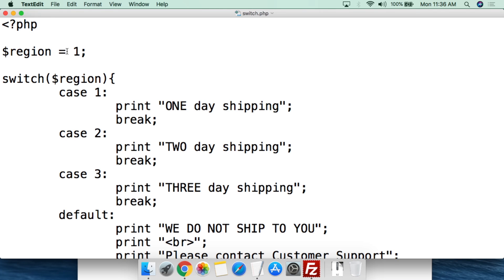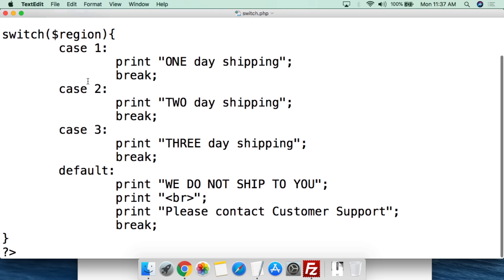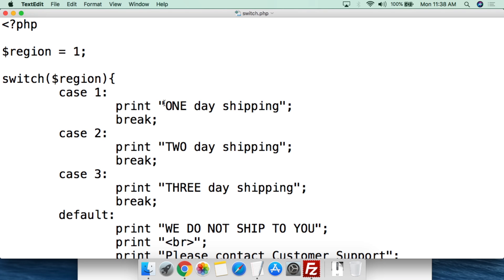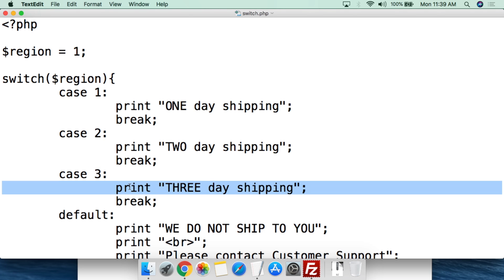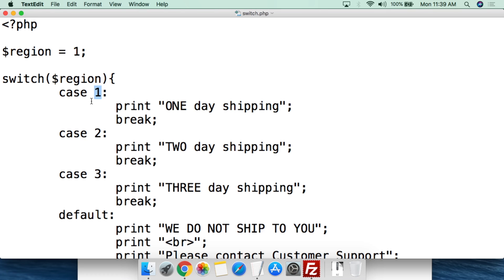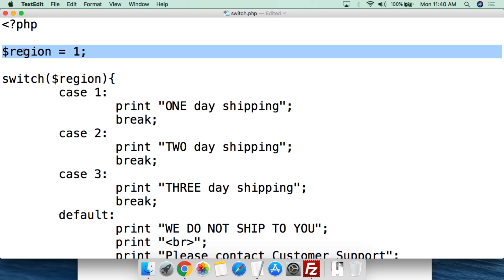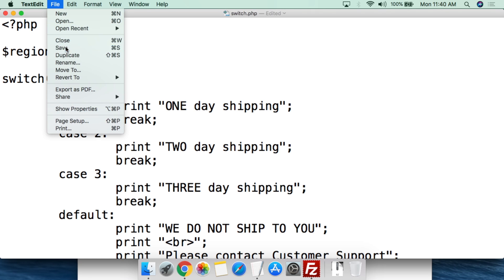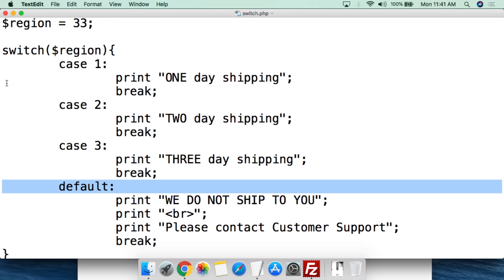PHP - switch Statements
switch Statements allow you to allow events to happen based on specific values for variables.